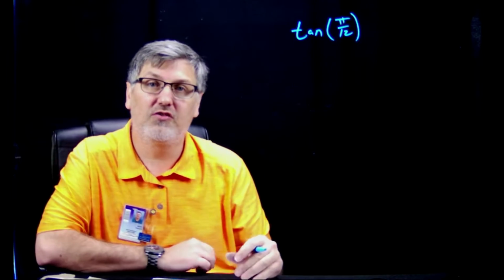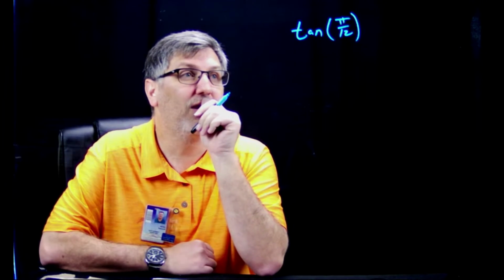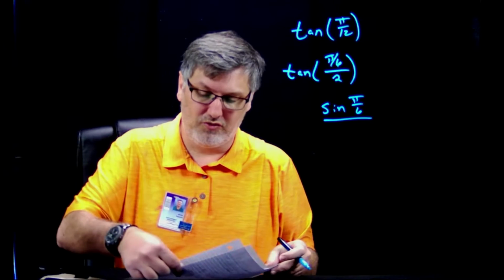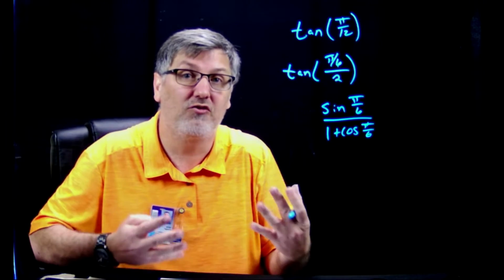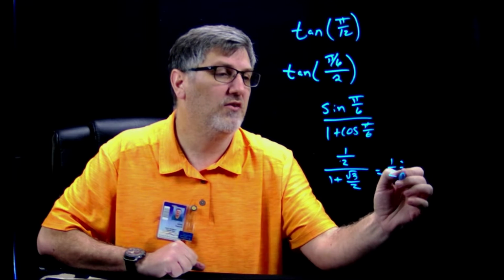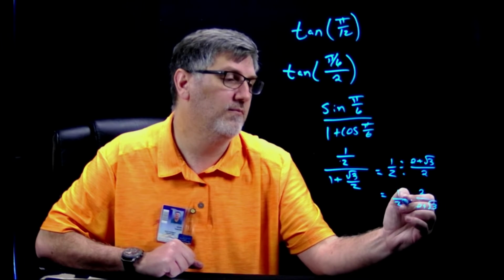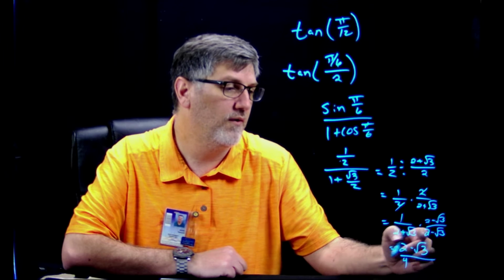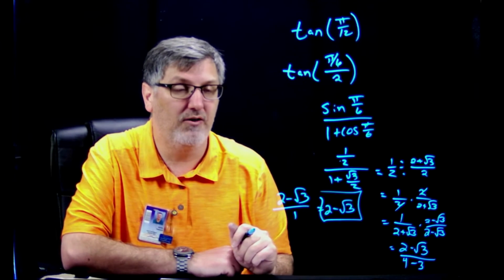Half Angle Example